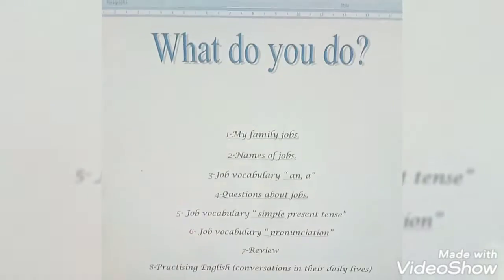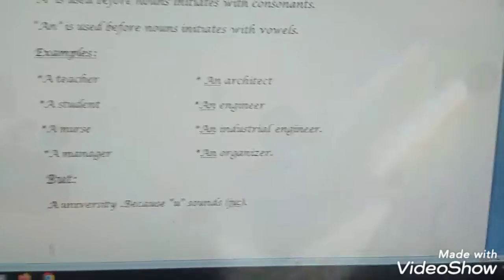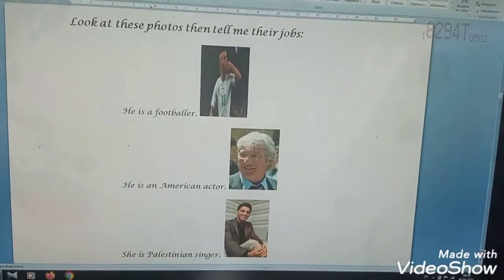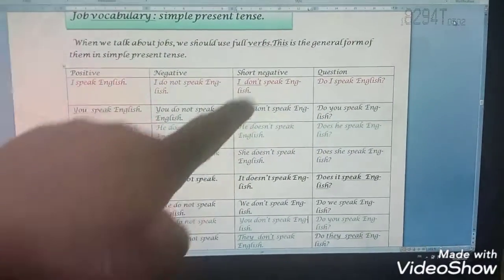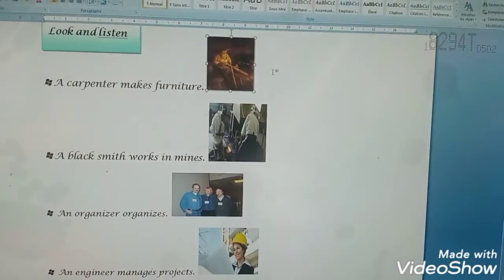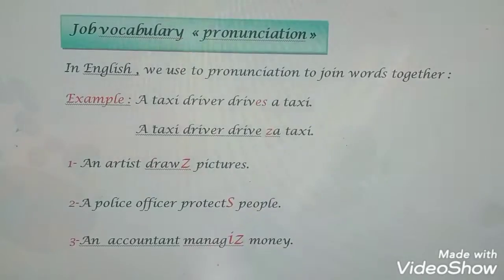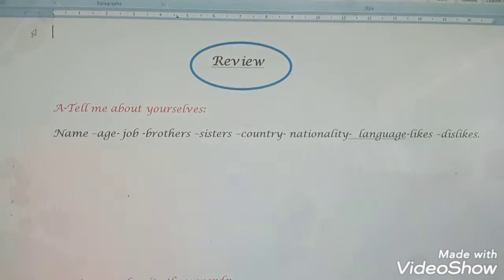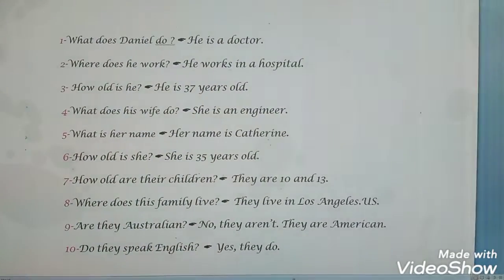الدرس السادس " محادثة A1 بعنوان ماذا تعمل " What do you do?